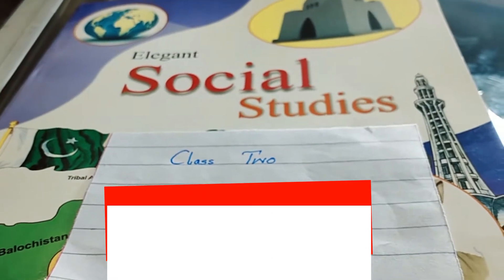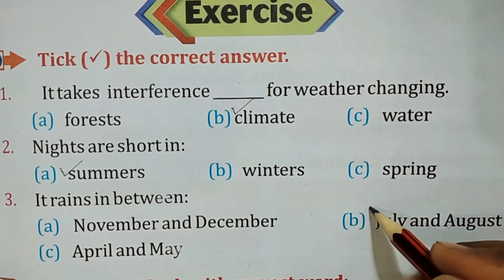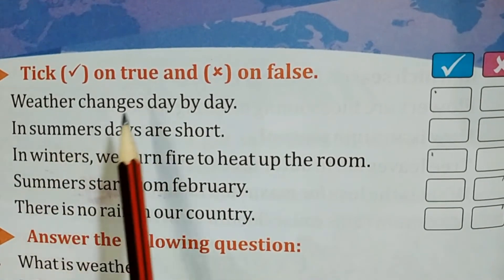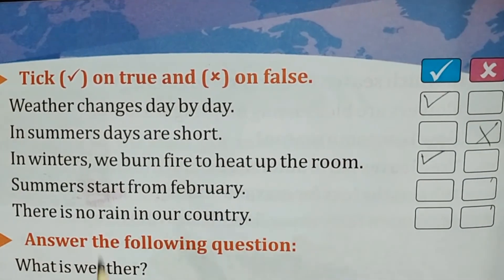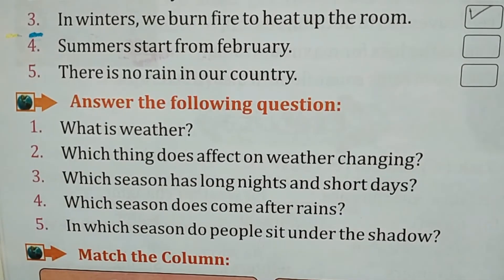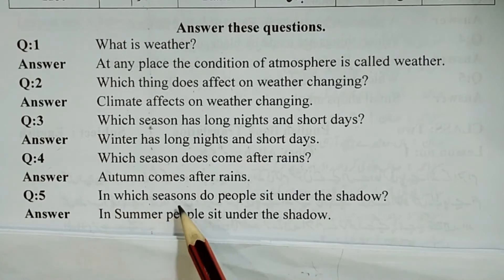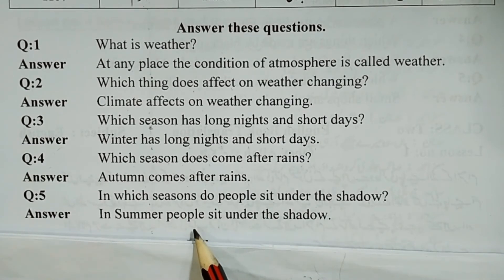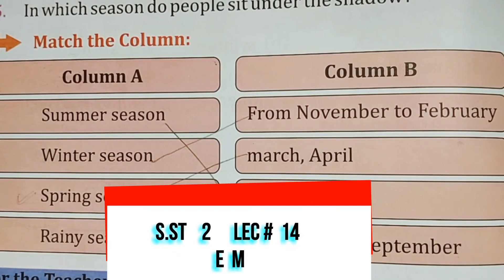Lecture 14 S St EM Class Two